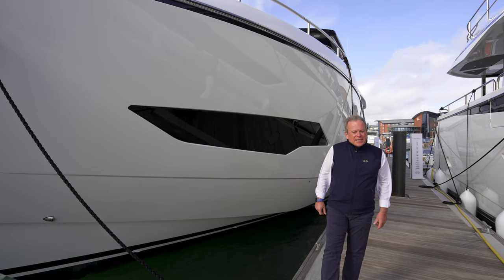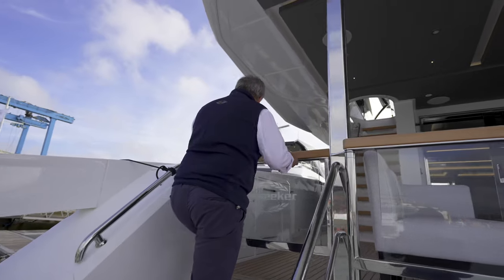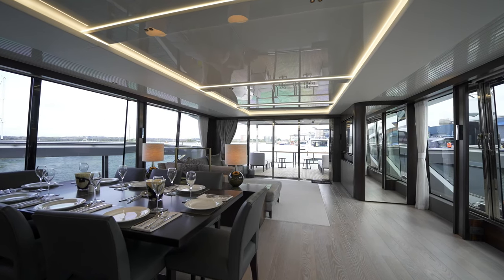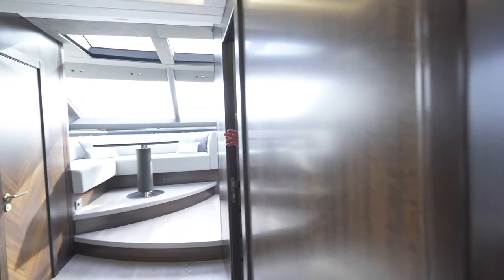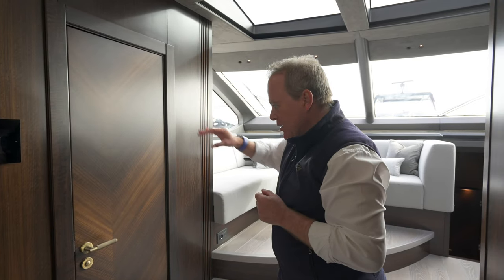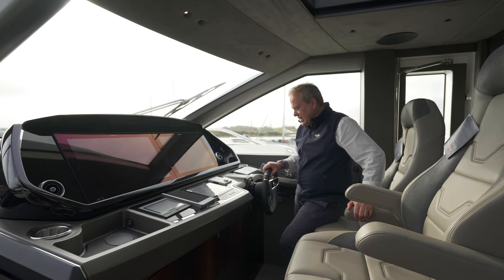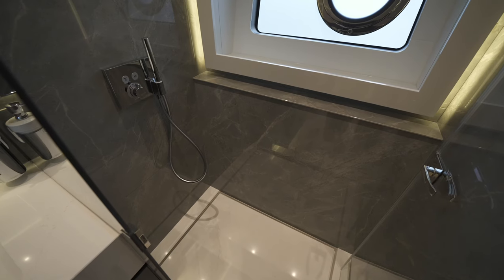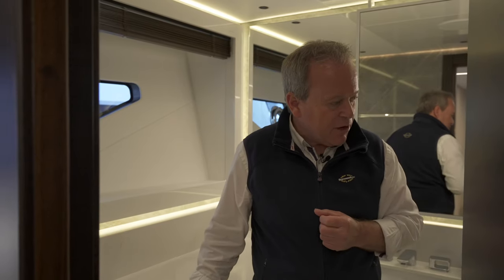OFFICIAL Sunseeker 90 Ocean Walkthrough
Experience the stunning Sunseeker 90 Ocean in the OFFICIAL Sunseeker walkthrough.

Join Sean Robertson, Sales & Marketing Director, for an in-depth walkthrough on the Sunseeker 90 Ocean. This spectacular yacht that boasts a 20% increase in overall volume and 25% more deck space; thanks not only to her substantial beam but her stem bow that creates a brand new Sunseeker silhouette cutting through the water.

The 90 Ocean will surprise and delight at every turn. Every element has been carefully considered in meticulous detail, exuding a sophistication and detail hitherto only found in custom superyachts.